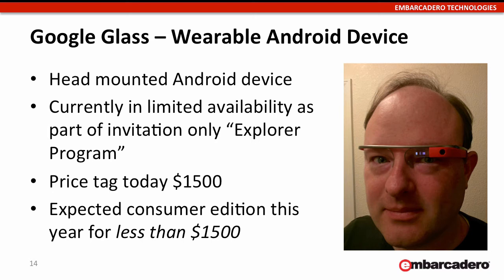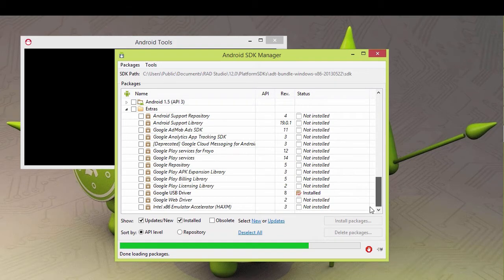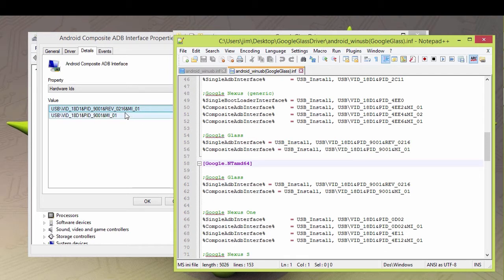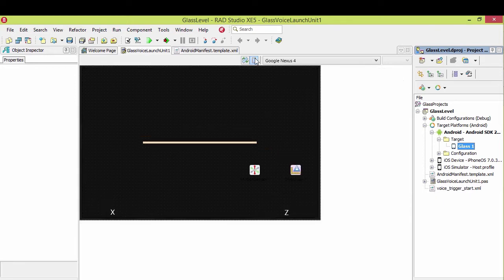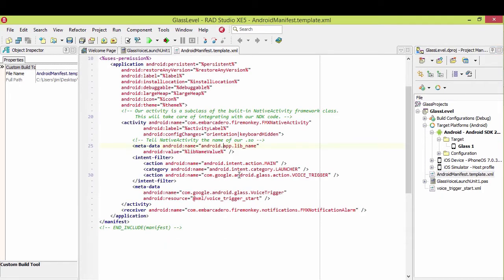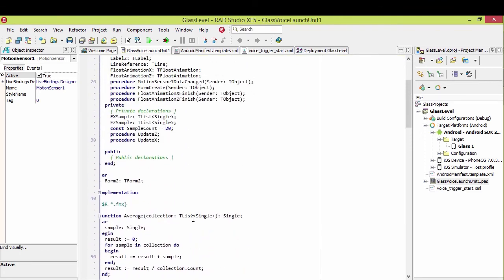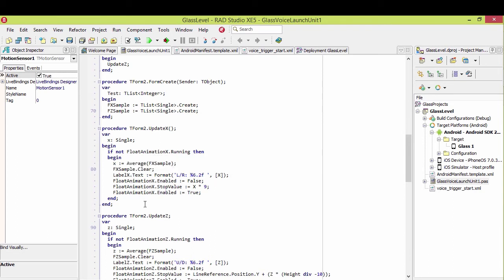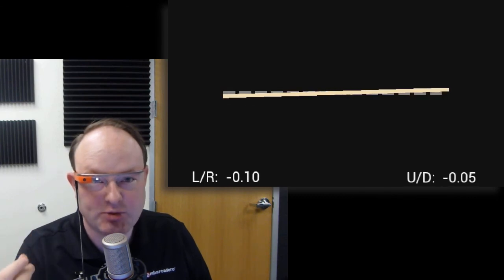Creating a Google Glass app with RAD Studio - Jim McKeeth - Programming Devices and Gadgets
Create an application with RAD Studio or Delphi and run it on Google Glass. for the full webinar replay and to download example source code. Part of the Making the Connection: Programming Devices and Gadgets with RAD Studio webinar featuring Jim McKeeth and David Intersimone.